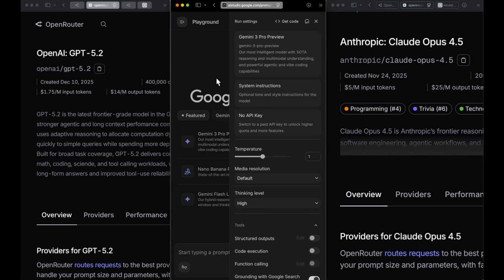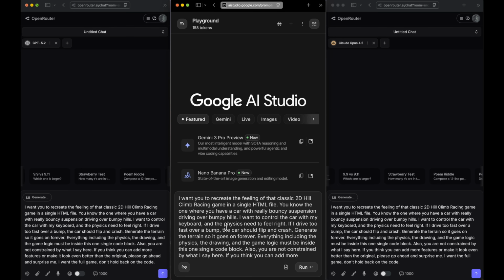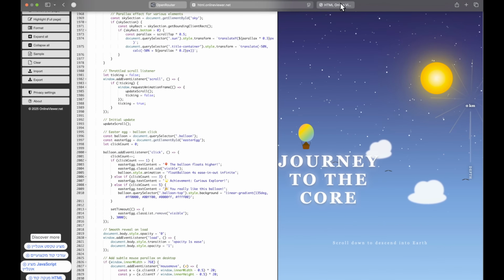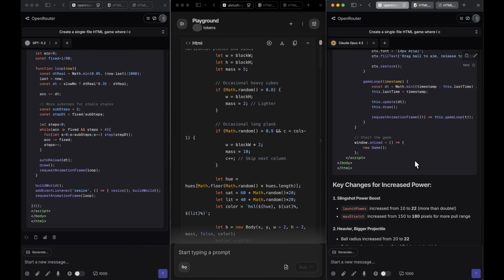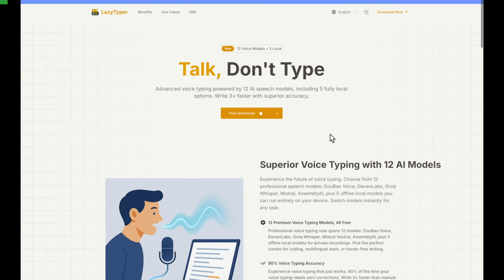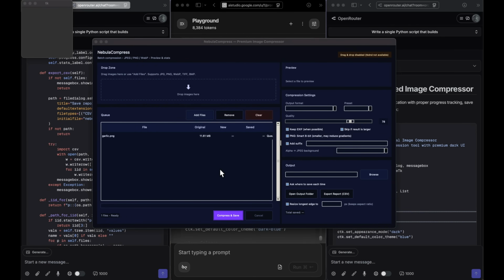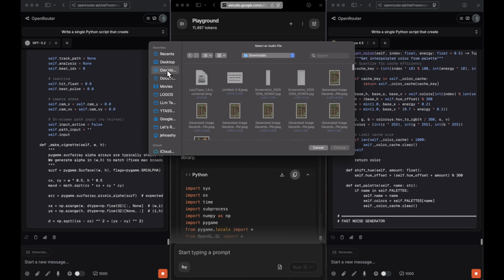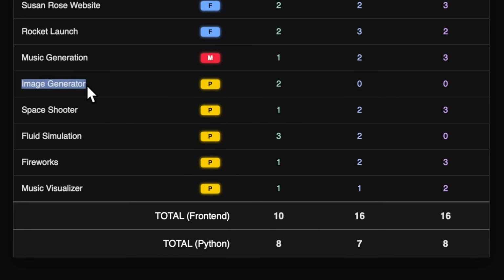Ultimate Battle! OpenAI Gpt 5.2 (xhigh) vs Gemini 3 Pro vs Opus 4.5 Who's Best Coder?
Timestamps

00:00 - Introduction

03:01 - Solar System Educational Video

09:30 - Hill Climb Racing

14:38 - Flight Simulator

17:28 - Scrollimation  Website about Earth's Core

21:36 - Tron Racer Game

24:40 - Hit the Tower

28:28 - Susan Rose Website Design

31:41 - Rocket Launch

37:50 - Music Generator

41:47 - Image Compressor

45:35 - Space Shooter

48:06 - Fluid Simulation

49:41 - Fireworks

51:02 - Music Visualizer

56:23 - Conclusion

Support Me :-